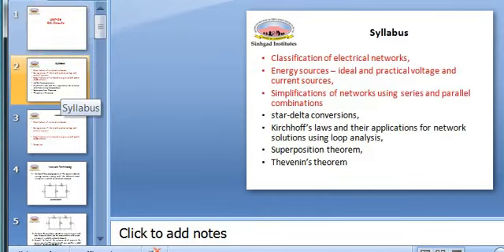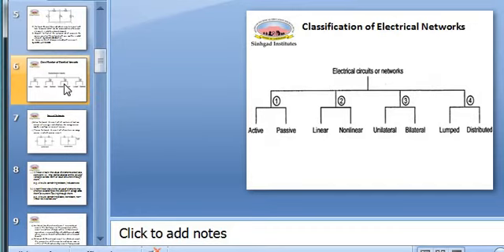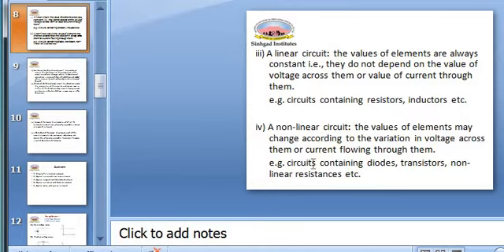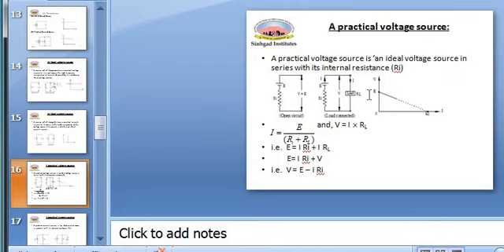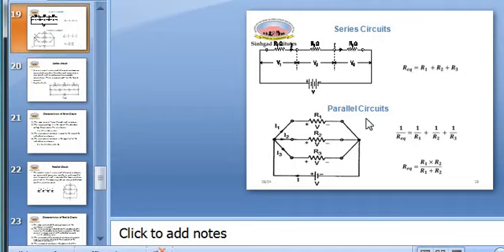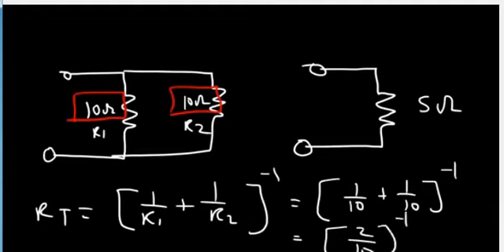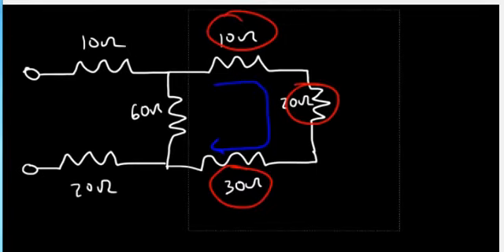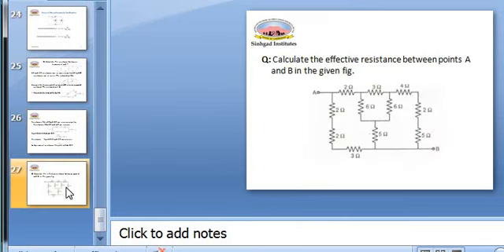BEE Unit5 DC circuits L1